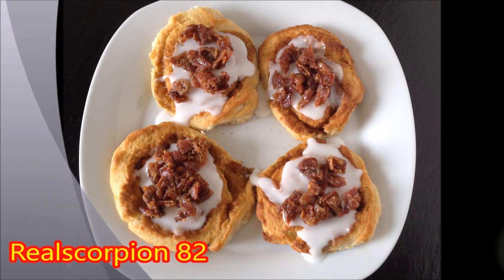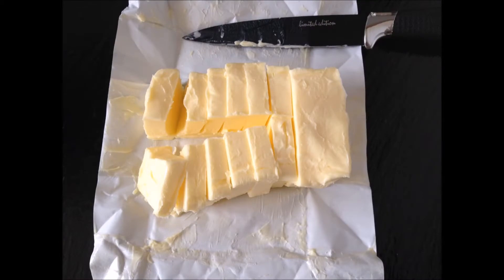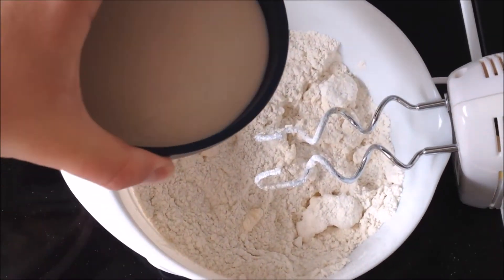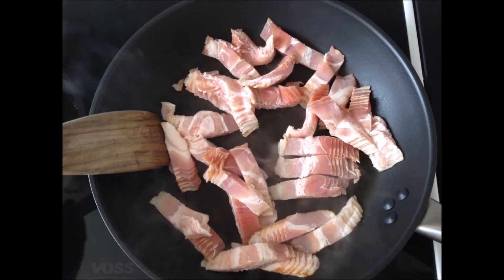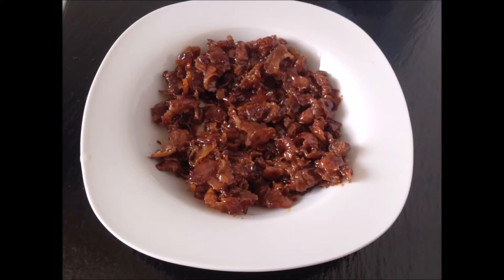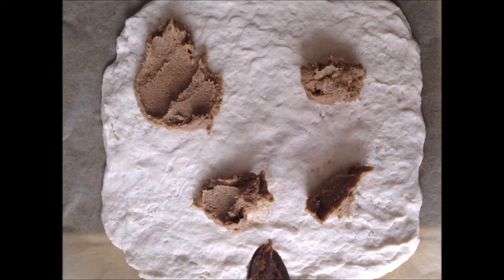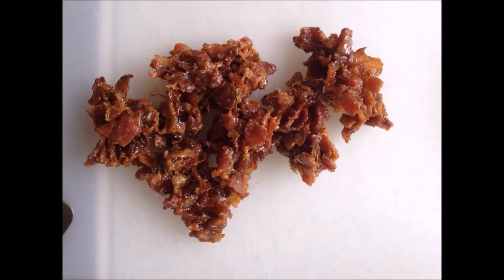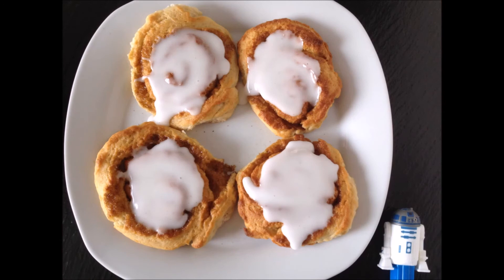The Quest For More Bacon #7 Cinnamon Rolls with candy bacon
Hey everyone this week its time for something sweet with bacon :)
hope you enjoy the video, because i really enjoyed eating them hehe